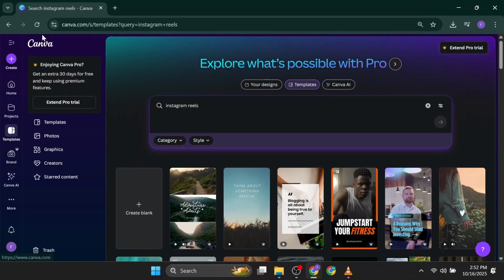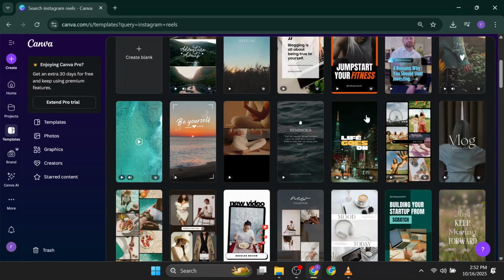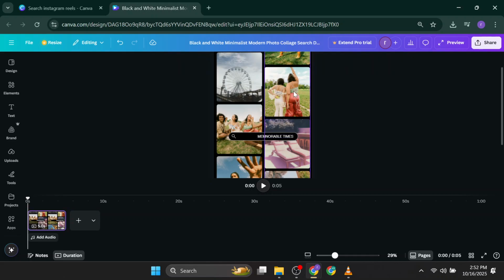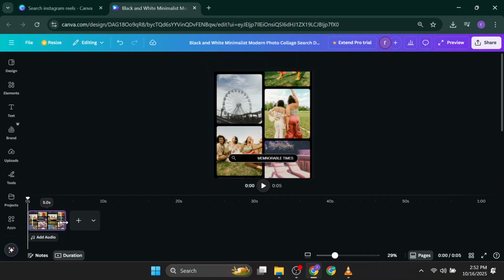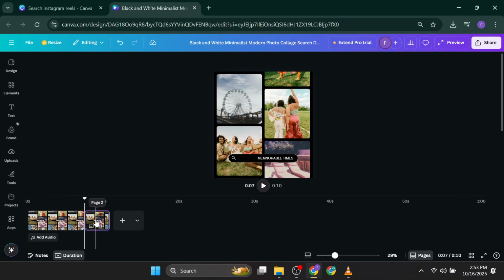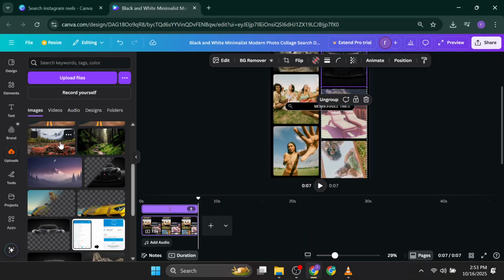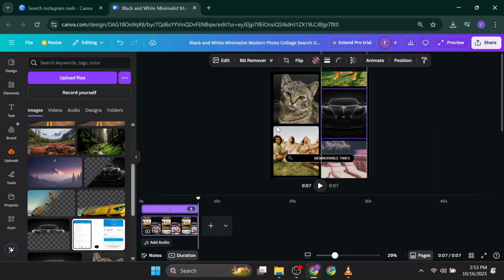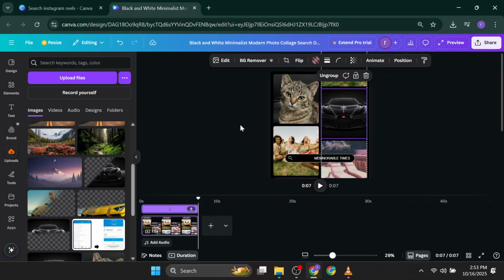How to Create Aesthetic Instagram Reels & Tiktoks with Canva - 2025 (Quick Tutorial)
How to Create Aesthetic Instagram Reels & Tiktoks with Canva
In this video, you’ll learn how to create aesthetic Instagram Reels & TikToks with Canva quickly and easily. Discover tips for stylish designs, eye-catching transitions, and trendy templates to make your social media content stand out. Perfect for beginners and creators looking to boost engagement!